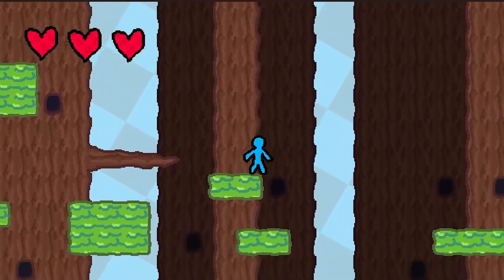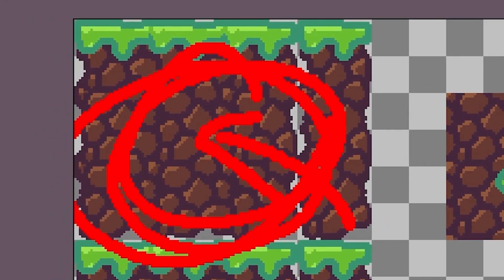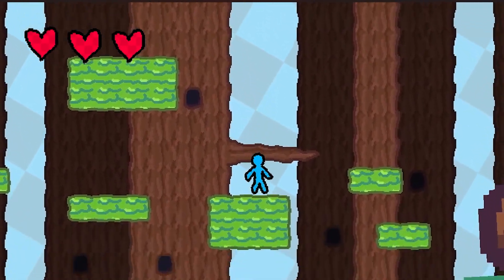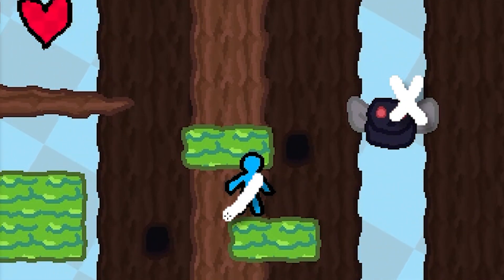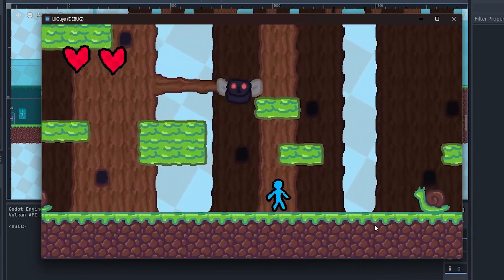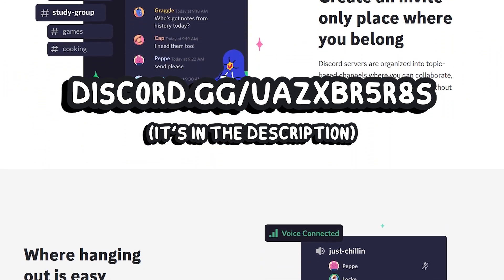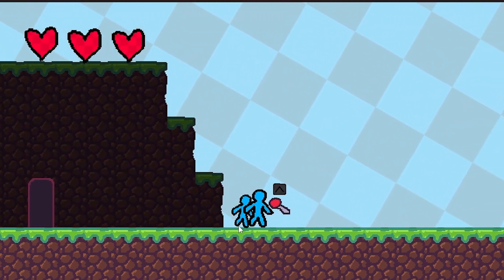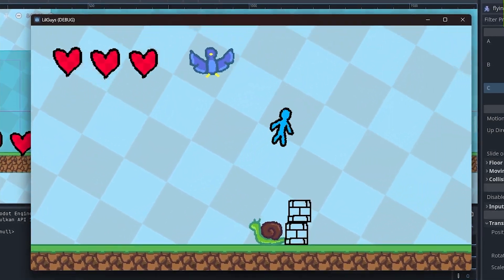Programming a Giant Snail For my Game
now this is what I call game design